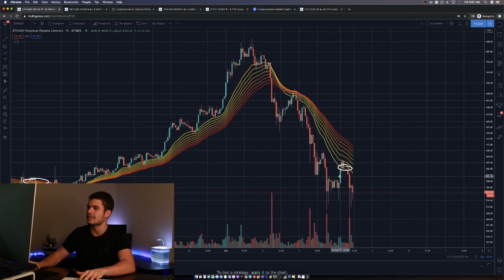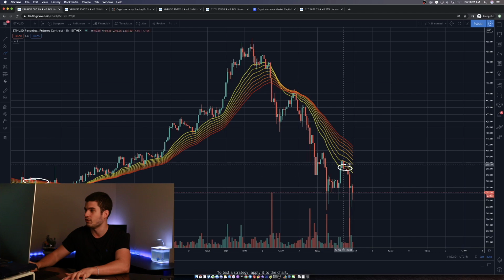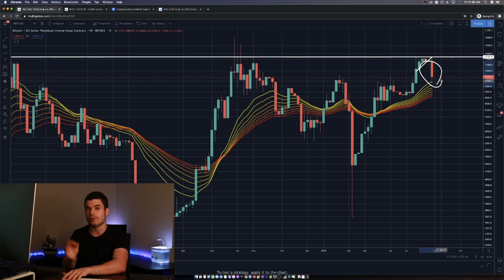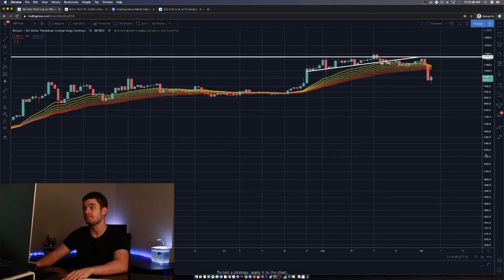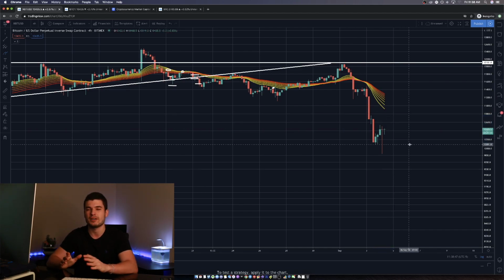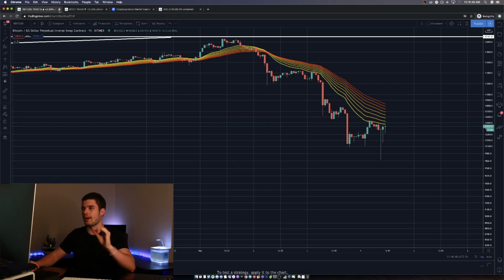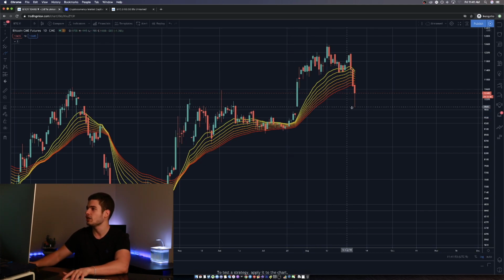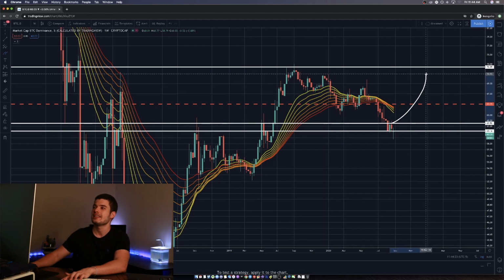BITCOIN DUMP CONTINUES! WARNING: What Is Coming Next?! (Cryptocurrency Trading Price Analysis, News)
BITCOIN TODAY: In this video, I will do an analysis on the price of Bitcoin BTC as well as look at some of the biggest news. We are finally seeing a major move in the bitcoin price. We knew this dump was a possibility and we were prepared for what happened!
I want to always be in the perfect position so no matter what happens, I make money.